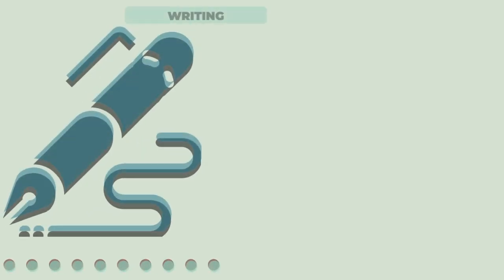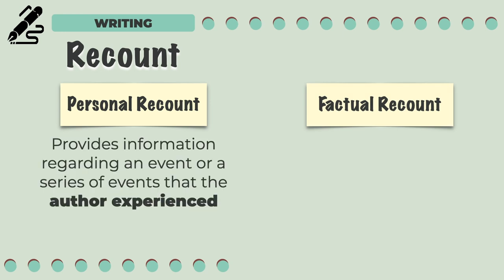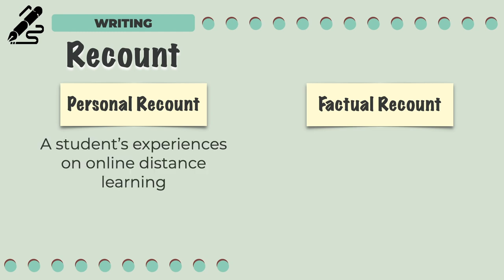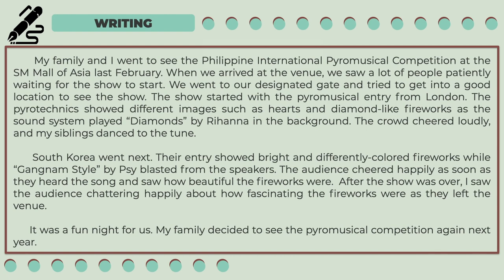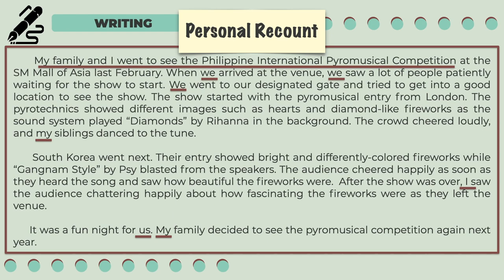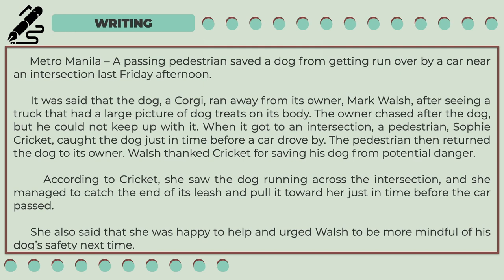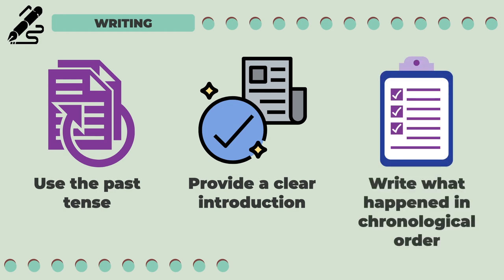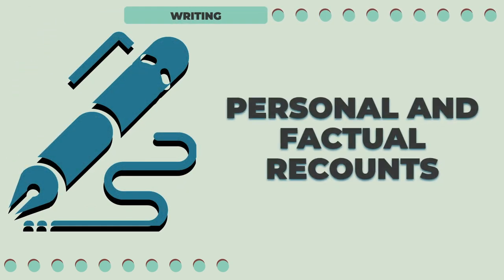Recounts - Personal and Factual Recounts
This video is all about recounts and its types - personal and factual.